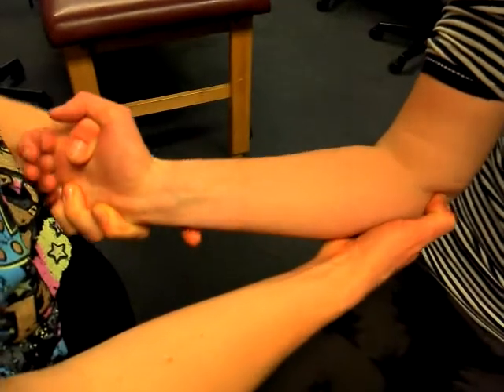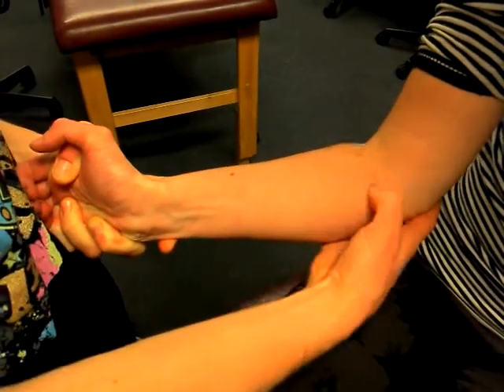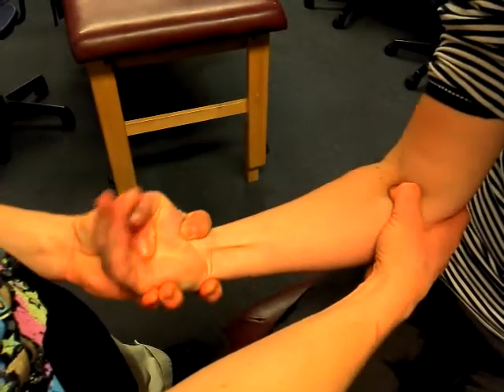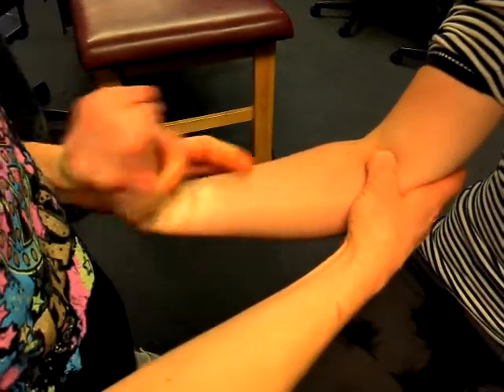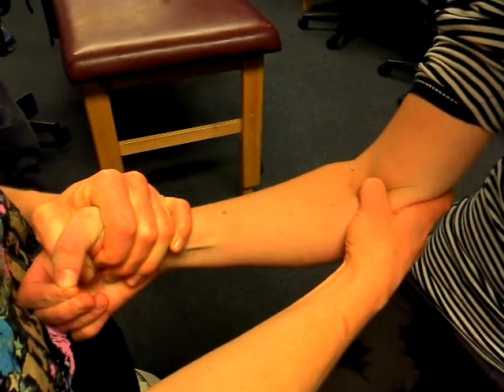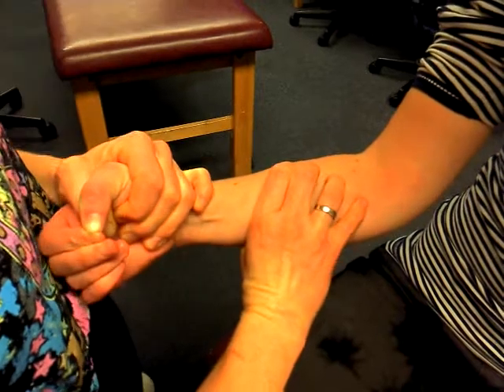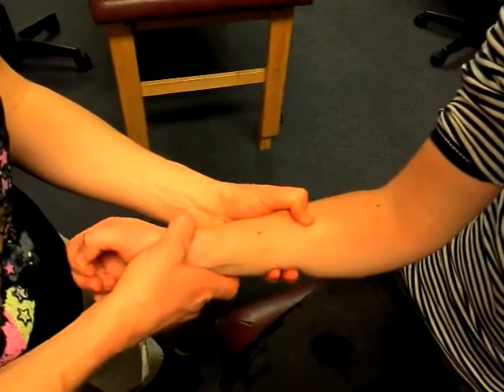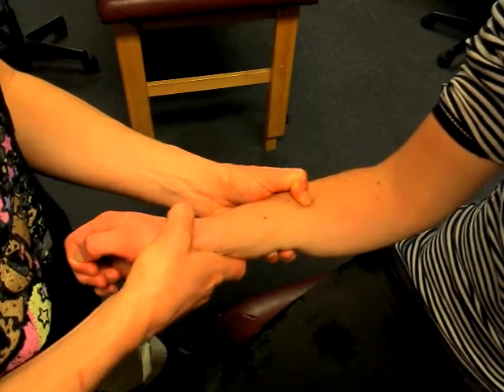Palpation - Pronator Teres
Pronator Teres

Origin: Humeral head- medial epicondyle of the humerus  Ulnar head- coronoid process of the ulna
Insertion: Midlateral surface of the shaft of the radius
Nerve: Medial nerve (C5-T1)
Angiology: Ulnar recurrent artery
Action: Pronates forearm and assists elbow flexion